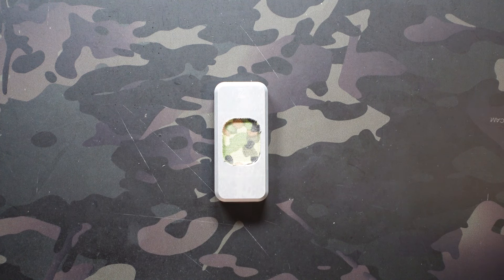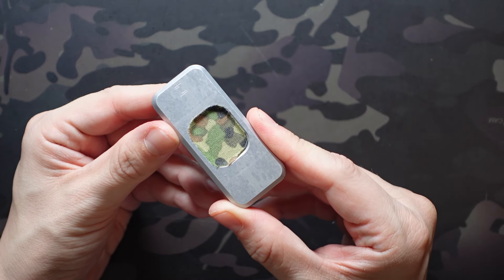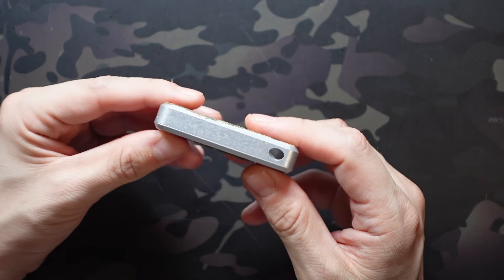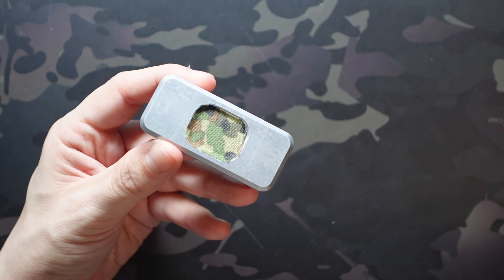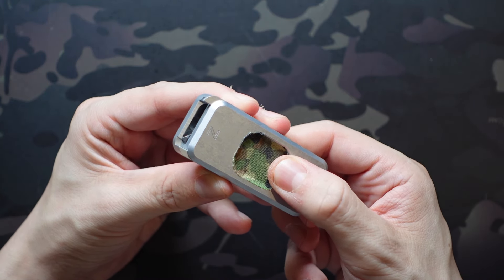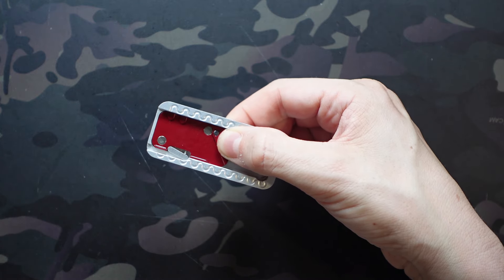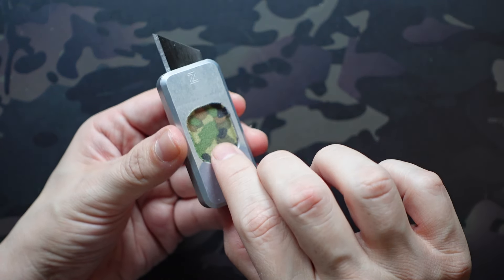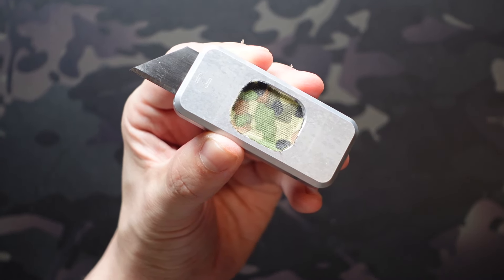Rivery Manufacturing Zero | OTF Utility Blade | Smooth Operator